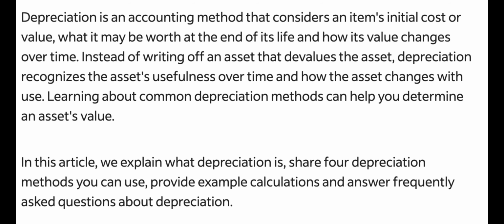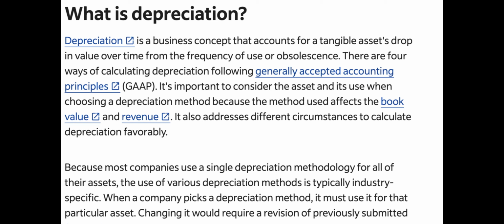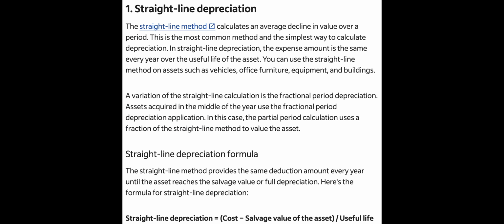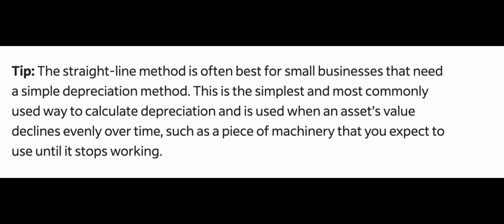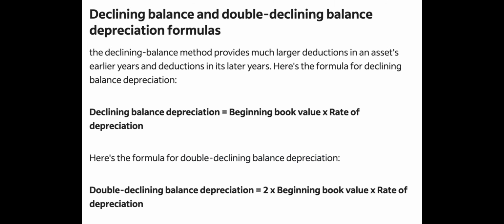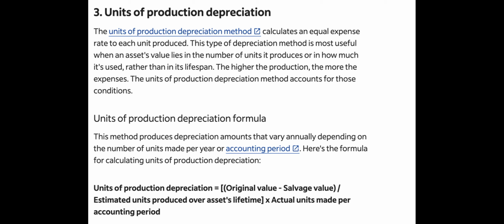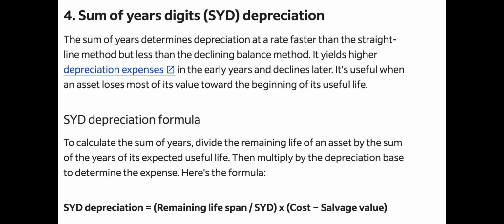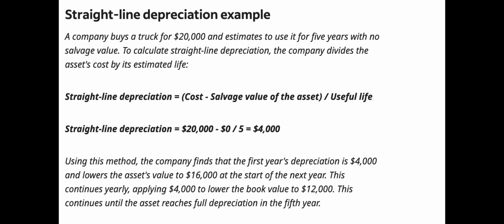Depreciation Methods 4 Types with Formulas and Examples! Straight-line/Double declining balance/...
There are several types of depreciation expense and different formulas for determining the book value of an asset. The most common depreciation methods include:
This video explains the double-declining-balance depreciation method and illustrates how to calculate depreciation expense using the double-declining-balance method with an example.
1. Straight-line
2. Double declining balance
3. Units of production
4. Sum of years digits
This video explains the double-declining-balance depreciation method and illustrates how to calculate depreciation expense using the double-declining-balance method &  Straight-line & Units of production & Sum of years digits with an example.